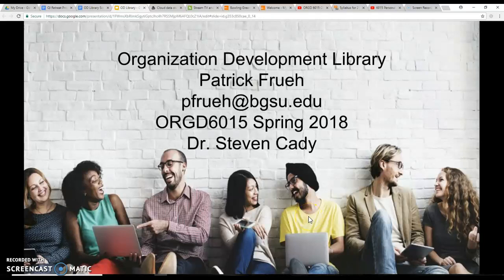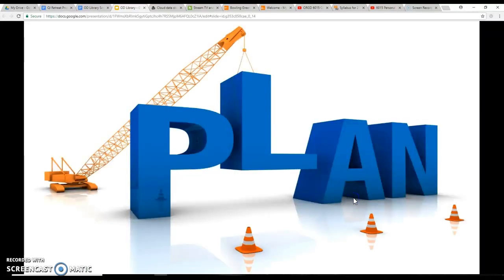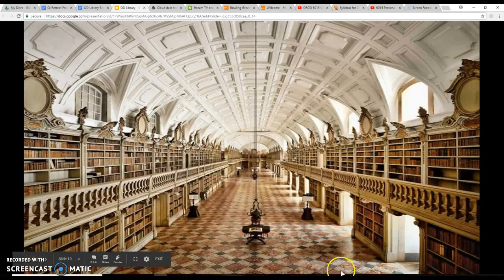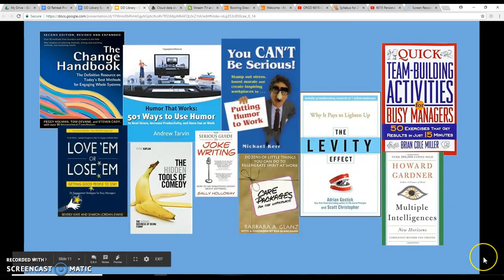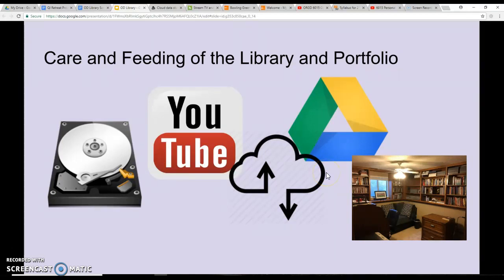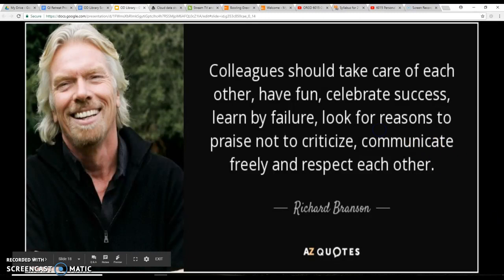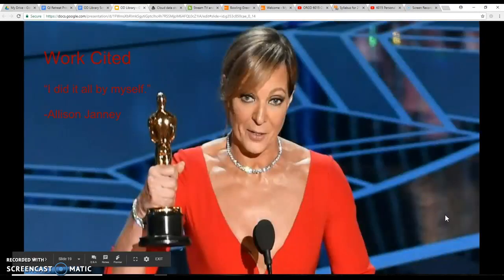Organization Development Library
A brief look at how I have organized my working portfolio and library.